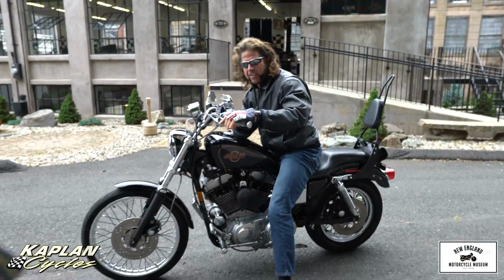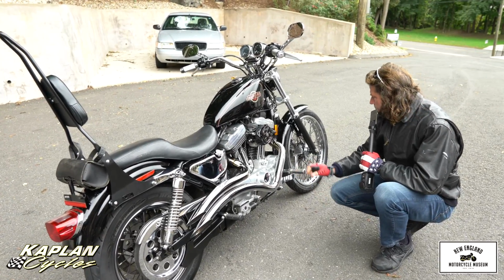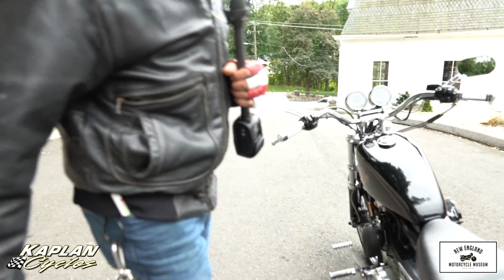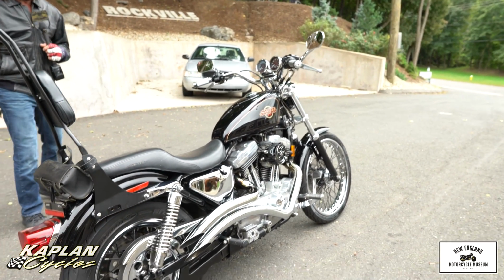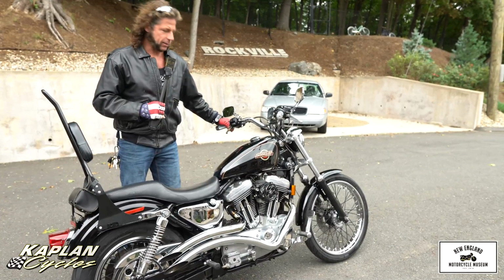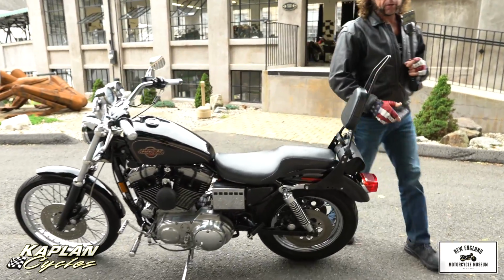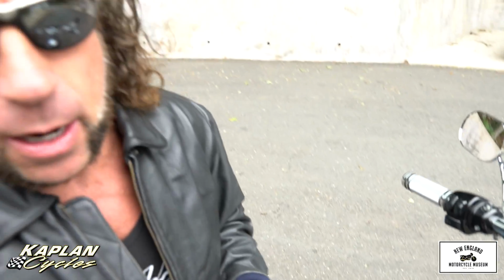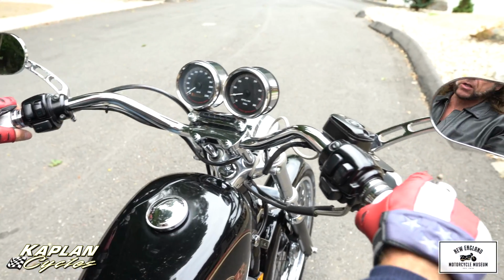1997 Harley XL1200